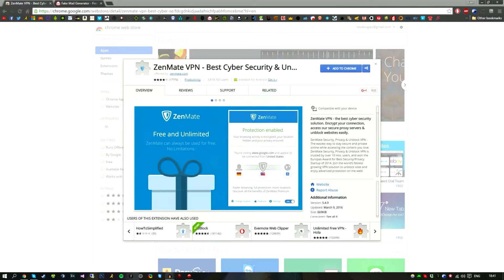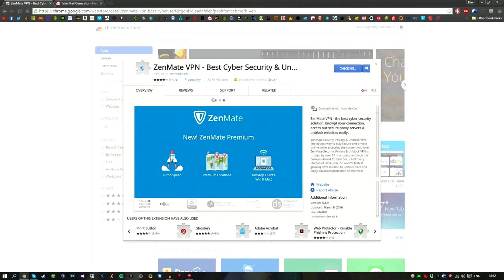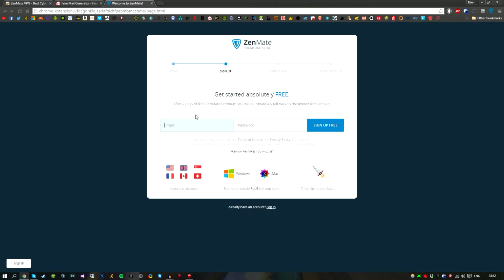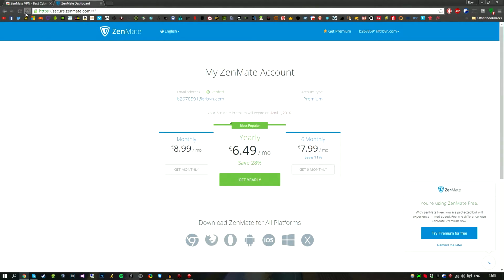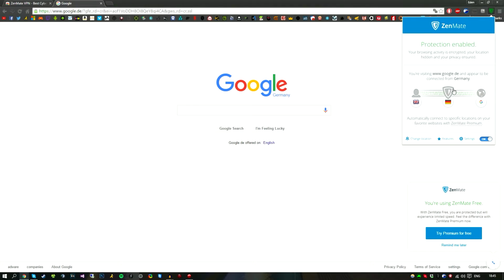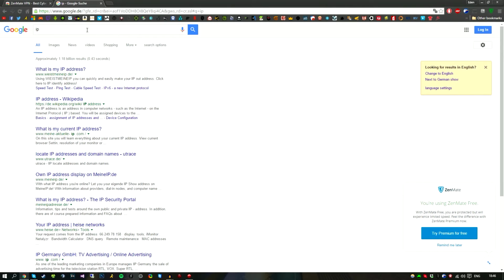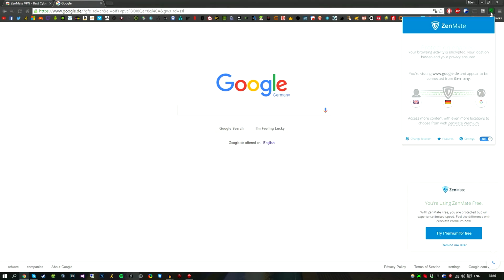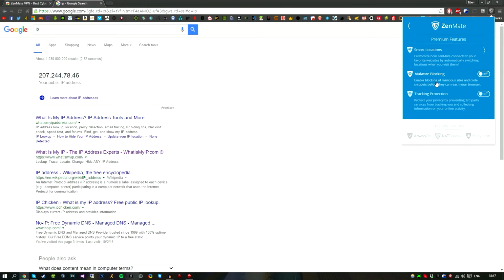ZenMate Installation & Overview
Song Name: Glude - Breathe

Skype: xex.solutions